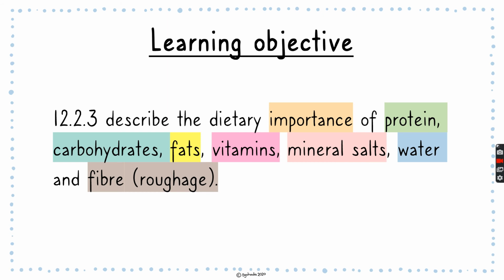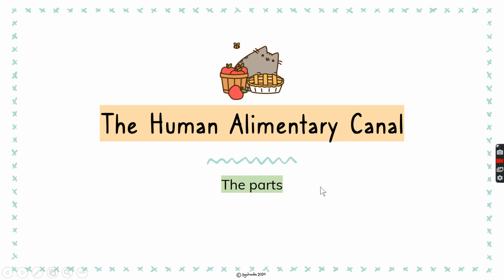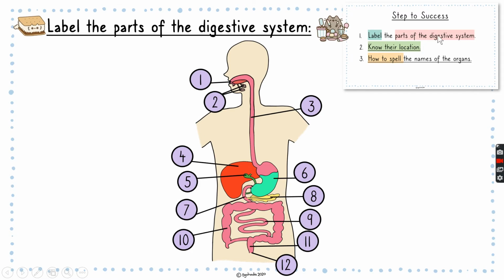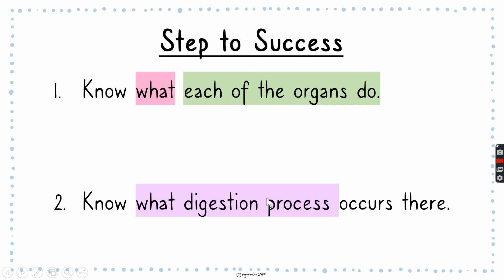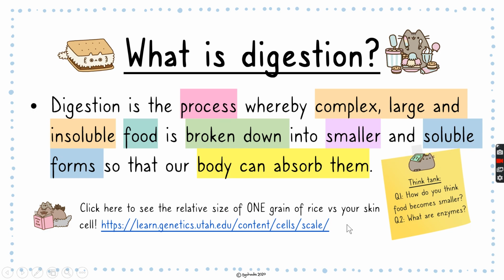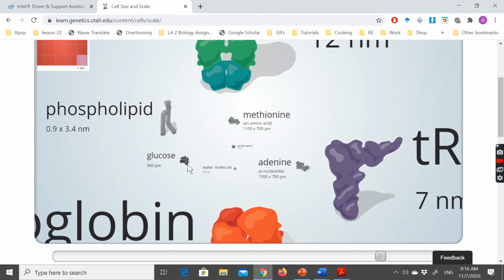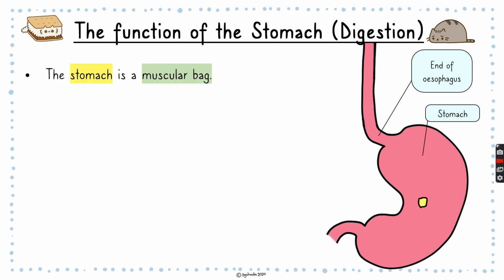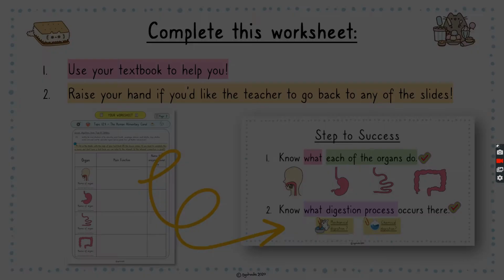Topic 12 - Animal Nutrition - Digestion